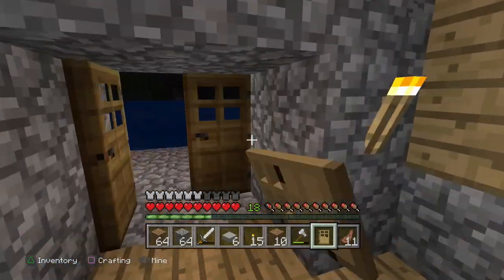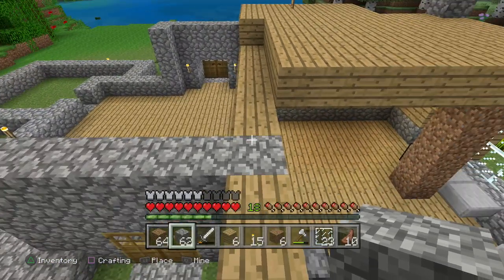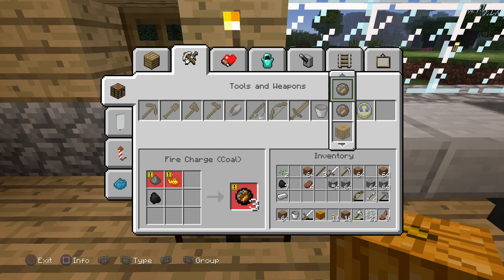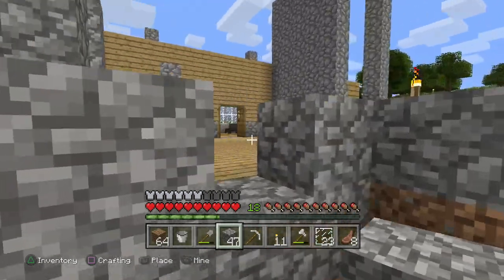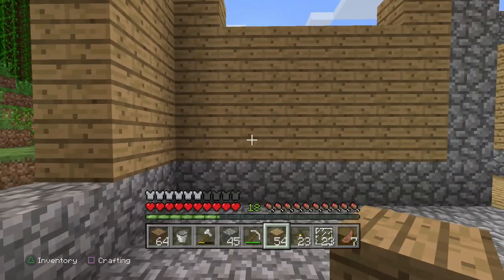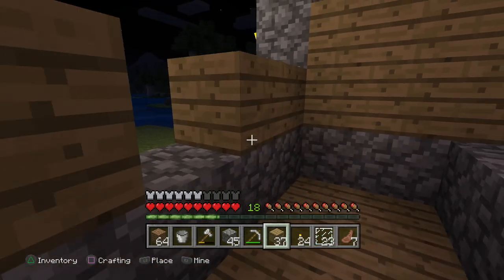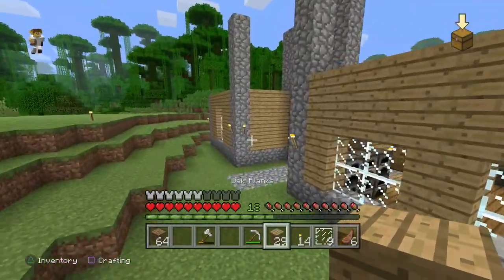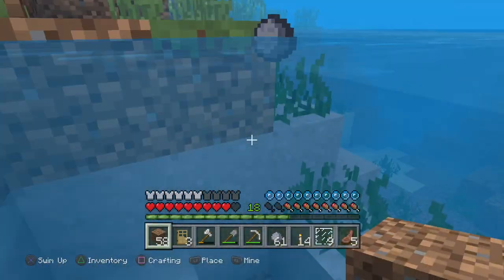Let's Play Minecraft - Continue Building the House! #4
Let's Play Minecraft Episode 4 is here! In this episode we continue to work on the house and I get very confused in the crafting menu!